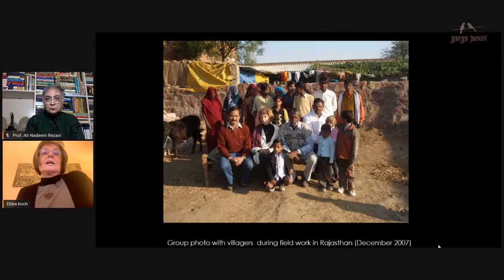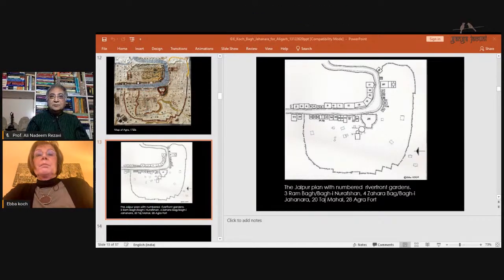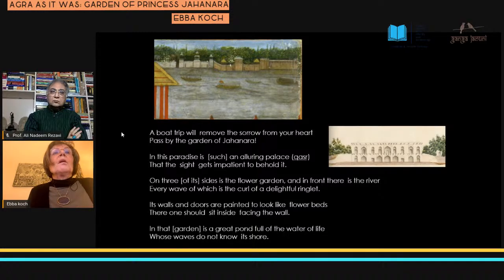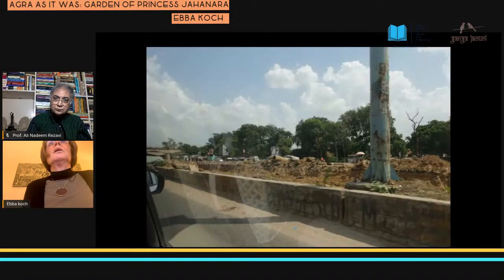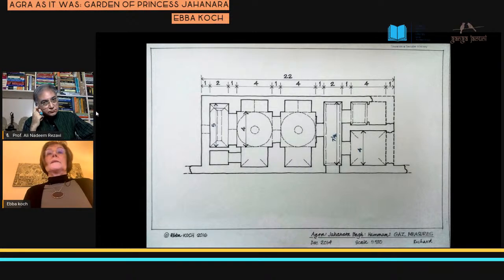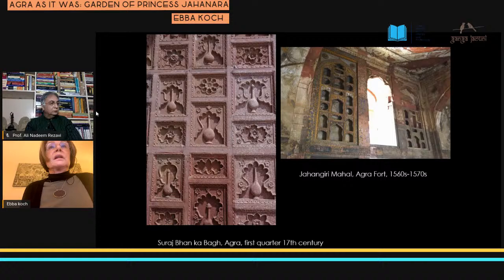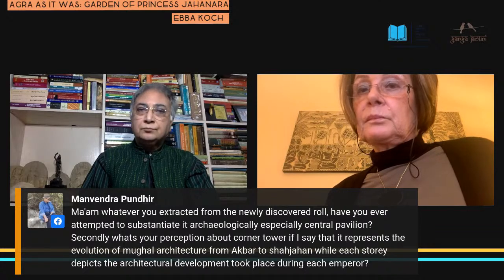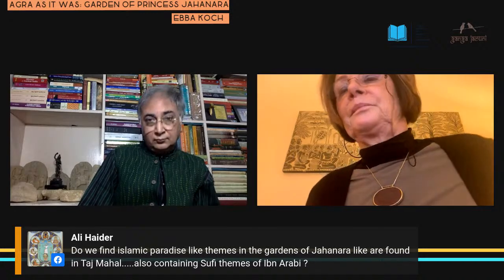Agra as It Was: New Findings- The Garden of Princess Jahanara with Ebba Koch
Aligarh Society of History and Archaeology (ASHA) in collaboration with Ganga Jamuni Foundation present a series of talks on ‘Reflections on our Shared Past’ where academics and experts unfold different aspects of history.

In an illustrated talk, hear renowned historian Ebba Koch speak on new findings on Agra with reference to  Princess Jahanara as an imperial patron of garden.